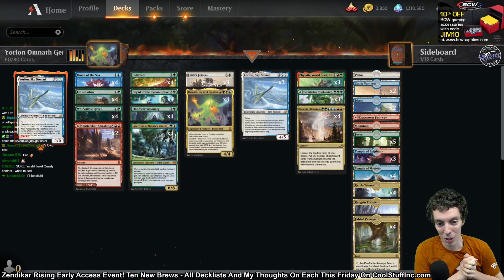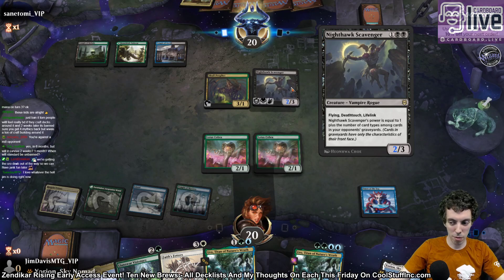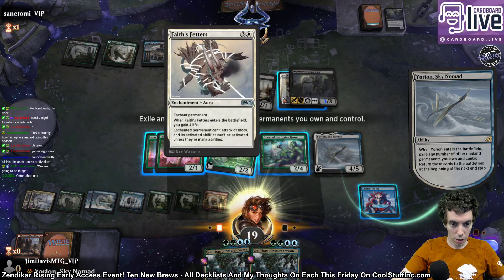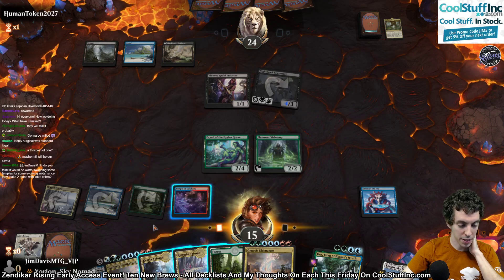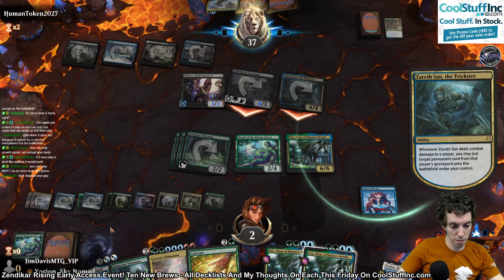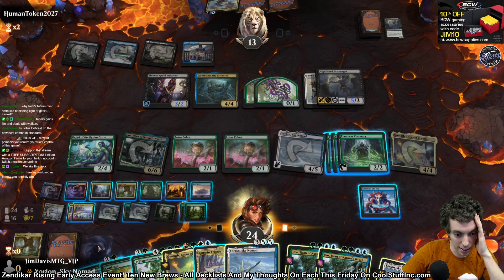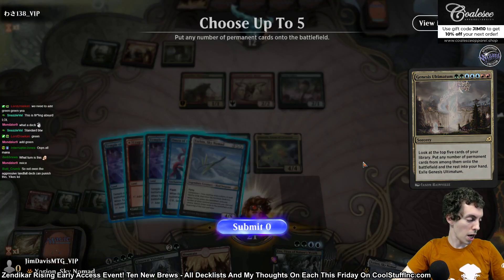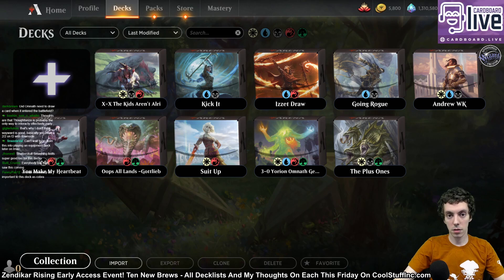Zendikar Rising Standard: Omnath Genesis! Early Access Sponsored Streamer Event - Ten New Brews!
Big thanks to Wizard of the Coast for the one day early access streamer VIP account to try out new Zendikar Rising Standard!

We had one day with our preview account, so I brewed up 10 decks to experiment with and start to figure out new Standard!

All decks are untested first drafts that have never been played before. Some ended up good, some ended up bad, but the point is always learning and figuring out what works and what doesn't! There are no sideboards as all games were played best of one.

My article on 9/18/2020 will go over every deck I played with a full decklist, letter grade, comments, and suggestions.